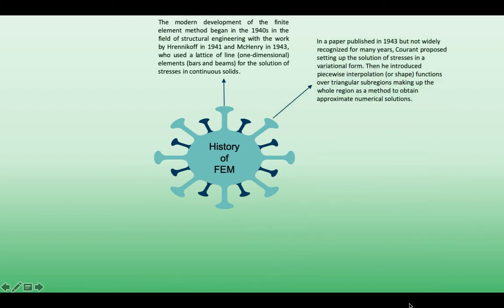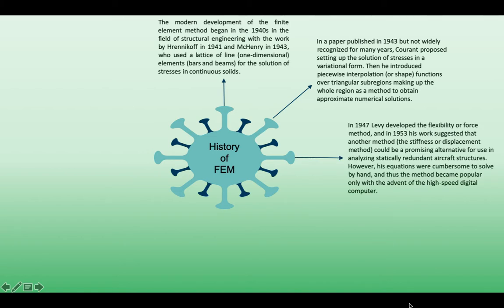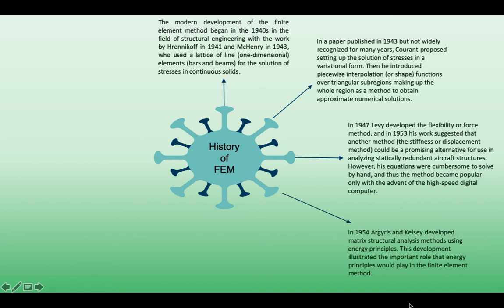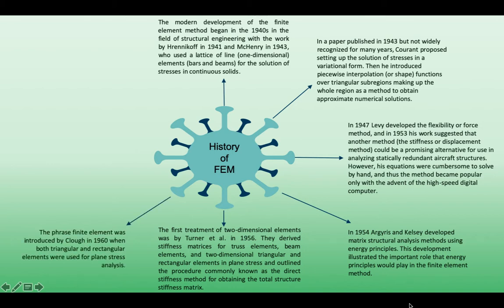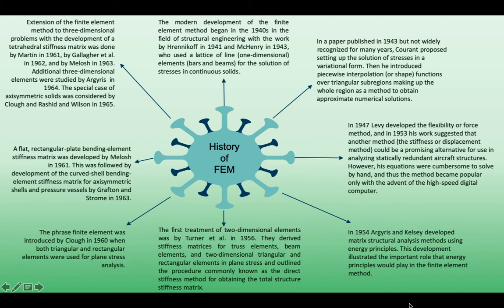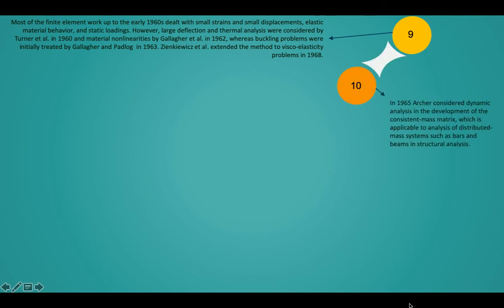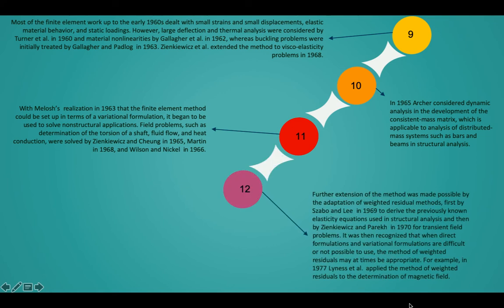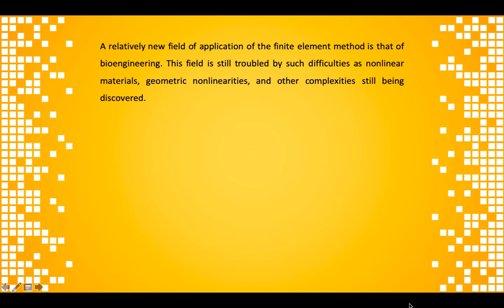History of Finite Element Method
Reference:  A First Course in Finite Element Method by Daryl L. Logan,

In this video, we'll be discussing the history of the finite element method (FEM). We'll explore its origins, how it's used today, and some of the challenges that have been faced over the years.

If you're interested in learning more about the history of the finite element method, then this video is for you! We'll share everything you need to know in order to better understand this powerful modeling tool.